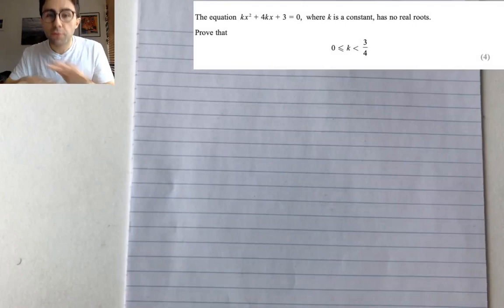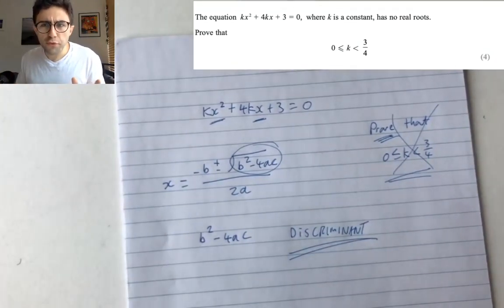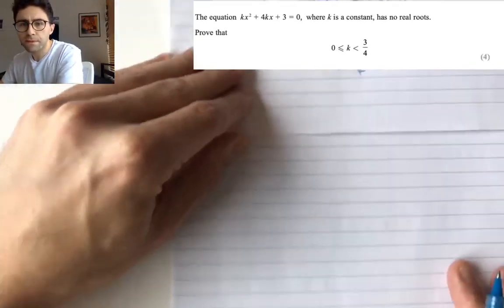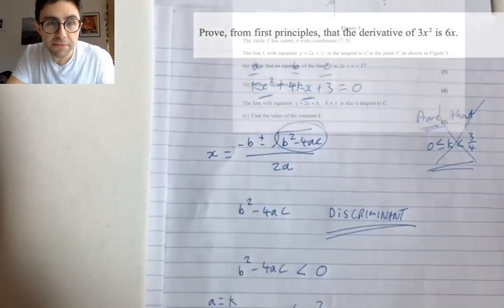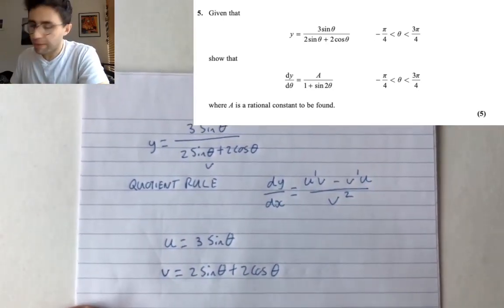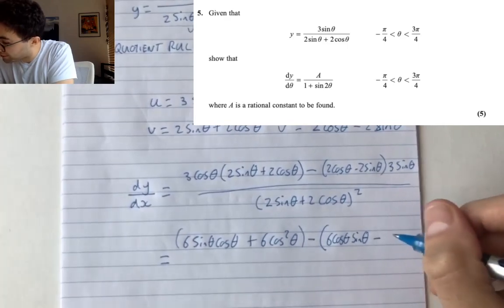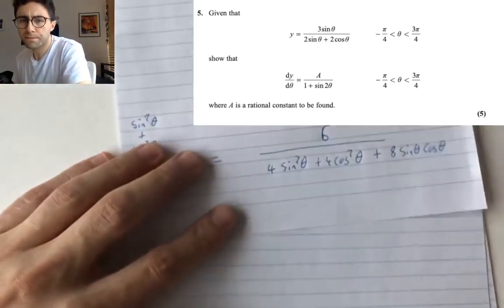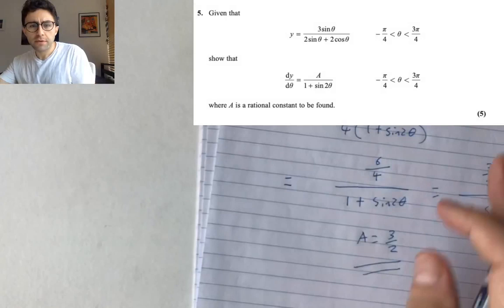A Level Live Maths 13 April 2020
A Level Live Maths - discriminant, quadratic inequalities and quotient rule